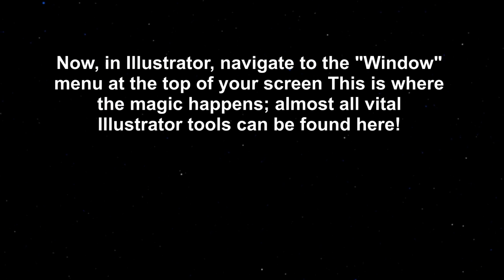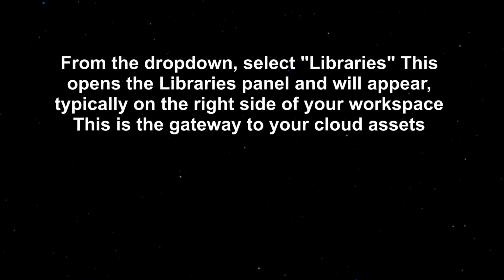How to Connect Adobe Creative Cloud In Illustrator - KevinHowTo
How to Connect Adobe Creative Cloud In Illustrator: Learn how to connect your Adobe Creative Cloud library to your Illustrator workflow. Connecting these two apps will allow you to access and use your Creative Cloud assets directly in your designs. This tutorial facilitates resource management.

00:00 Intro
00:20 Populating Your Creative Cloud Library
00:40 Accessing Libraries in Illustrator
00:50 Opening the Libraries Panel
01:05 Using Cloud Assets
01:30 Adding New Assets
01:45 Conclusion